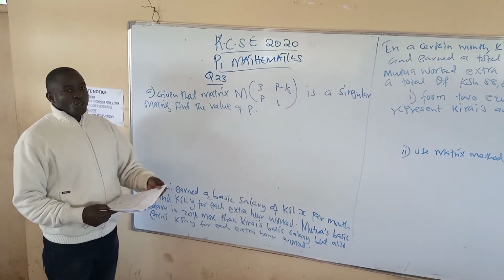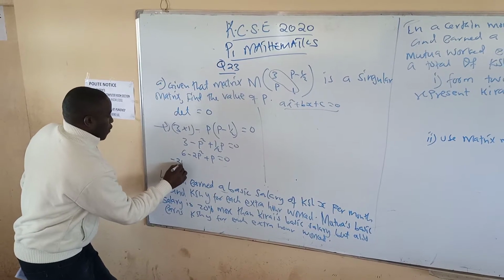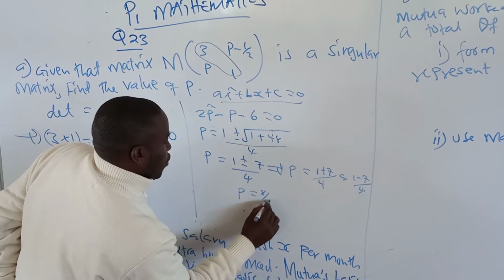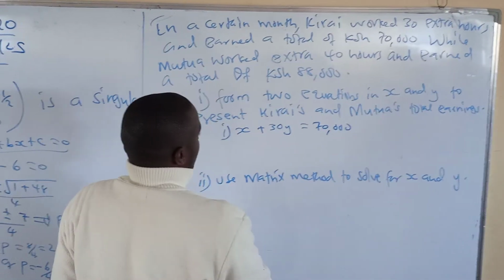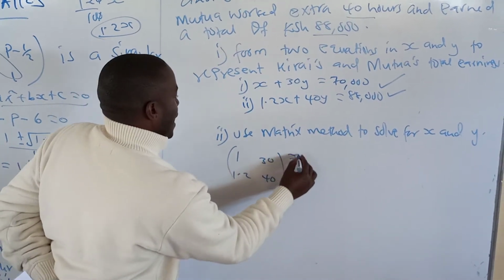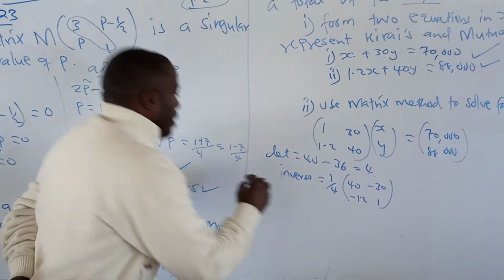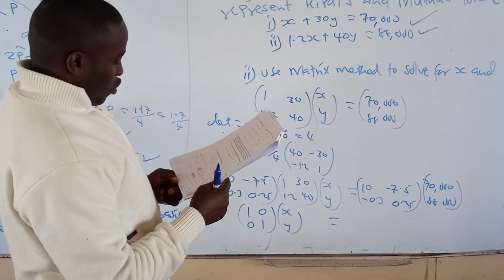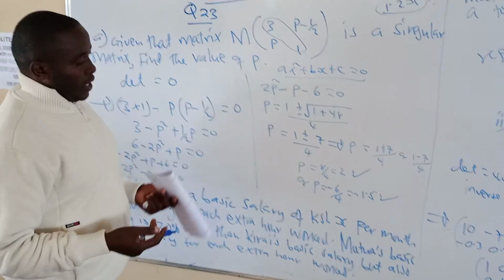KCSE P1 MATHS 2020 Q23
Q23 OF KCSE P1 2020 MATHEMATICS WELL EXPLAINED